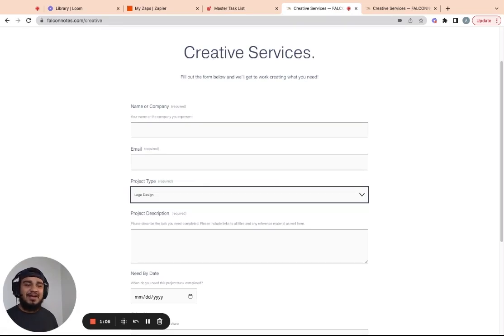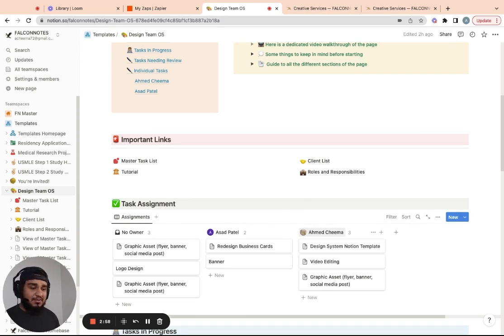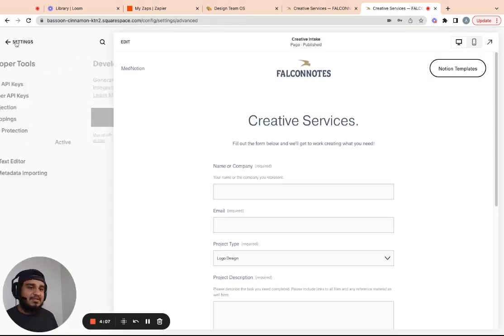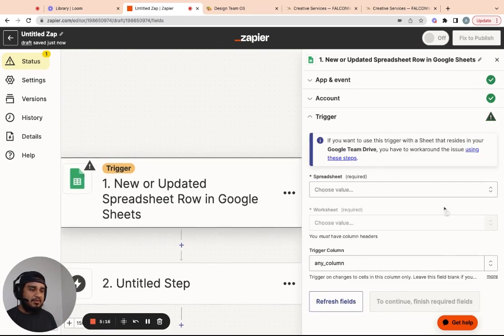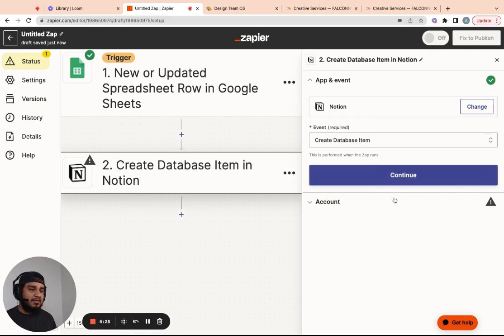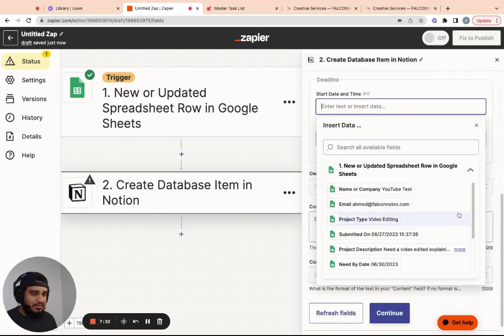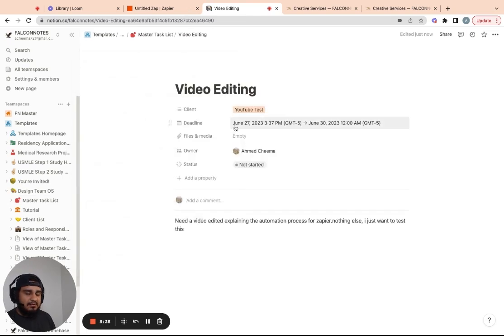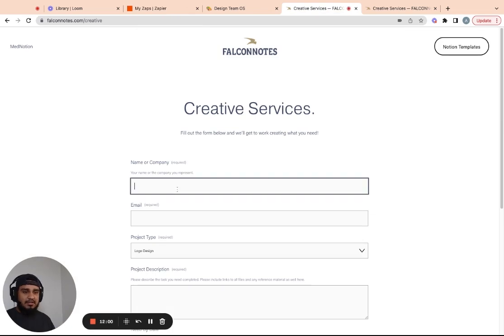How to Connect a Website Form to Your Notion Database Using Zapier (Full Walkthrough)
In this video, we'll go through how to connect a website form to your Notion database using Zapier. We'll be using our falconnotes creative services intake form as an example. Once the form is filled out on the website, it will automatically add to your Notion database. We'll walk through the process step-by-step, from editing the form on Squarespace to creating a new automation on Zapier so it shows up in your Notion database. By the end of this video, you'll have an automated form that is connected to your Notion database.

Timestamps
0:00 - 0:21 Intro
0:22 - 1:30 Context - Our Form and Database
1:31 - 7:52 Creating the Automation
7:53 - 8:52 Testing the Automation
8:53 - 9:07 Conclusion